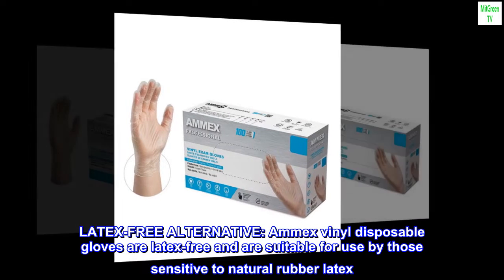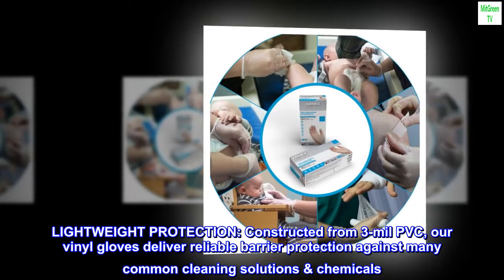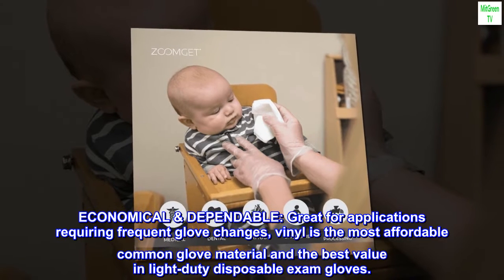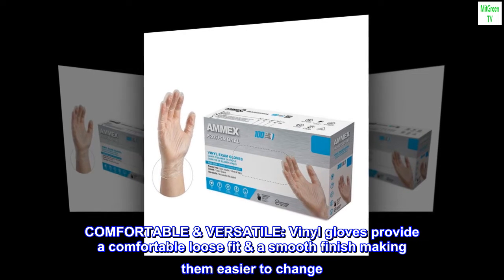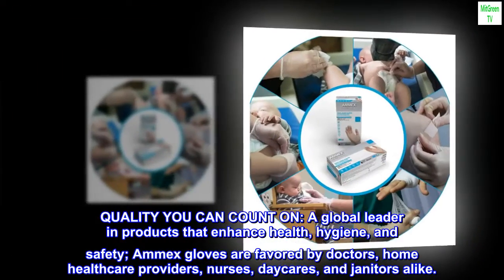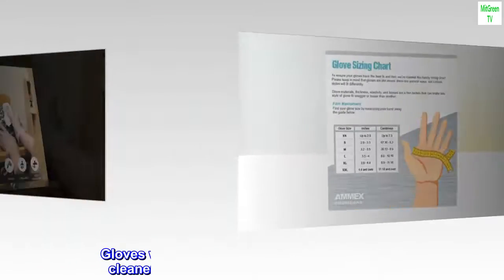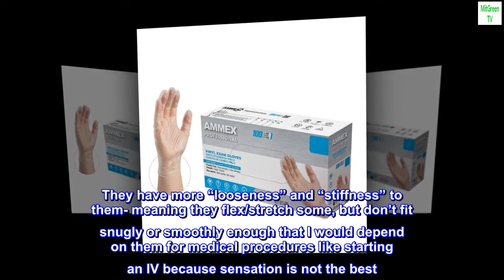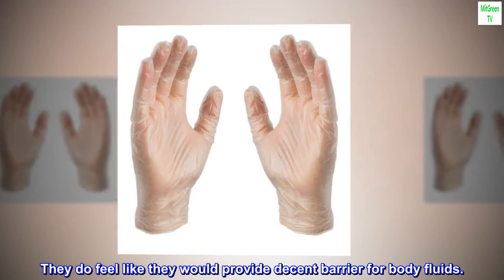AMMEX Clear Vinyl Disposable Exam/Medical Gloves, 3 Mil, Latex/Powder-Free, Food-Safe, Smooth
LATEX-FREE ALTERNATIVE: Ammex vinyl disposable gloves are latex-free and are suitable for use by those sensitive to natural rubber latex. Powder-free design means no messy residue is left behind.
LIGHTWEIGHT PROTECTION: Constructed from 3-mil PVC, our vinyl gloves deliver reliable barrier protection against many common cleaning solutions & chemicals. Best for short-duration & light-duty tasks.
ECONOMICAL & DEPENDABLE: Great for applications requiring frequent glove changes, vinyl is the most affordable common glove material and the best value in light-duty disposable exam gloves.
COMFORTABLE & VERSATILE: Vinyl gloves provide a comfortable loose fit & a smooth finish making them easier to change. Commonly used for non-sterile medical exams, food service, housekeeping, & more!
QUALITY YOU CAN COUNT ON: A global leader in products that enhance health, hygiene, and safety; Ammex gloves are favored by doctors, home healthcare providers, nurses, daycares, and janitors alike.

More like food service than medical gloves
Gloves work well for kitchen purposes, keeping cleaner off of hands And when handling food. (Which is what I bought them for) They have slight stretch, but do not feel equivalent to medical gloves in the hospital or doctor office. They have more “looseness” and “stiffness” to them- meaning they flex/stretch some, but don’t fit snugly or smoothly enough that I would depend on them for medical procedures like starting an IV because sensation is not the best. They do feel like they would provide decent barrier for body fluids.